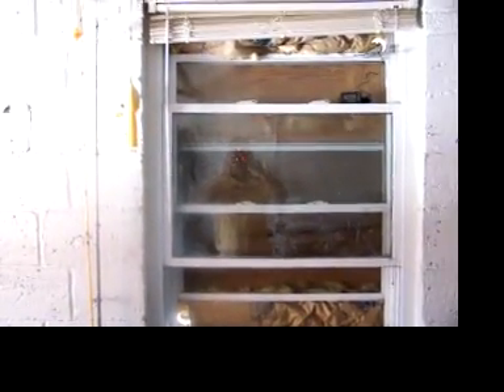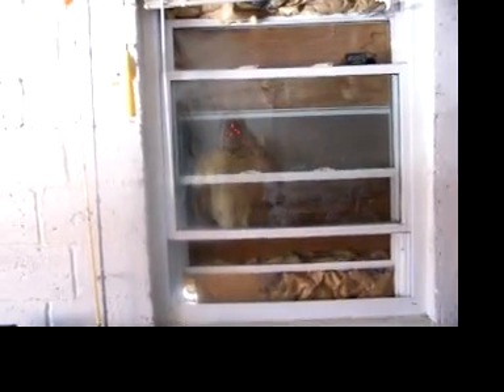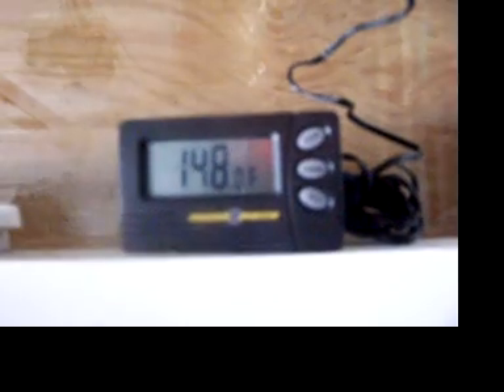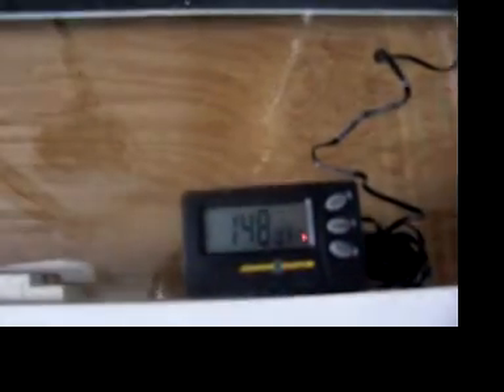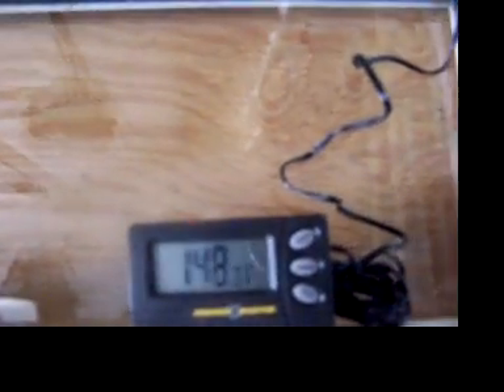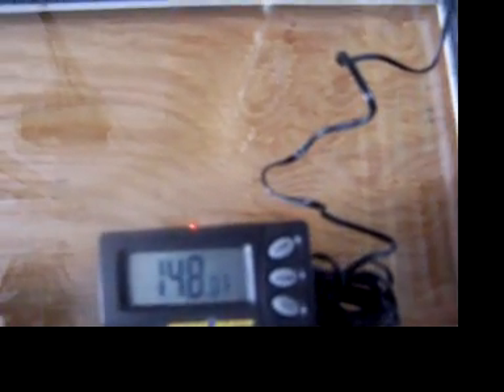solar heater 003